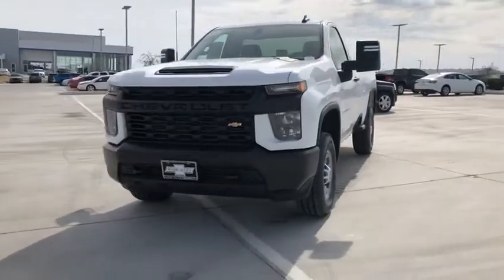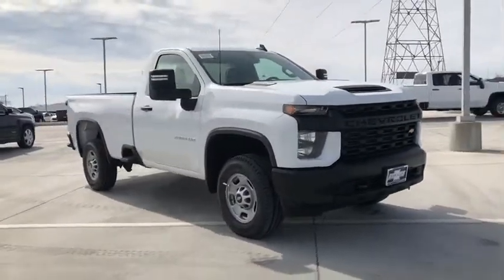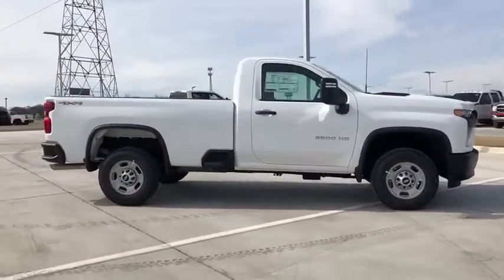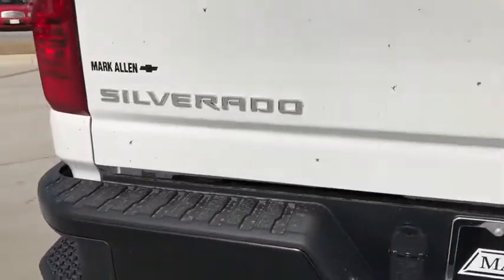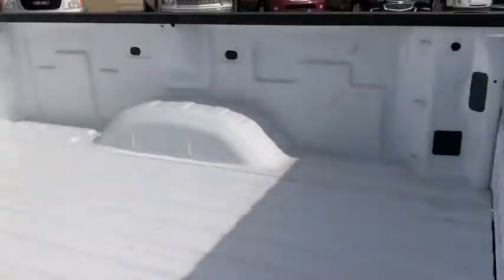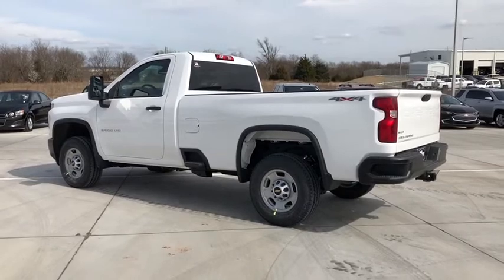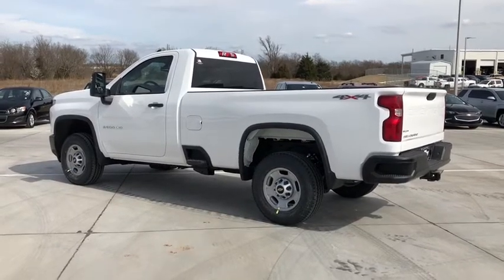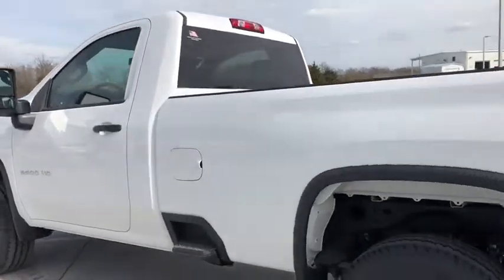2020 Chevrolet Silverado_2500HD Bixby, Tulsa, Glennpool, Broken Arrow, Owasso, OK LF225909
New 2020 Chevrolet Silverado_2500HD available in Tulsa, Oklahoma at Mark Allen Chevrolet. Servicing the Bixby, Glenpool, Broken Arrow, Owasso, OK area.
2020 Chevrolet Silverado_2500HD Work Truck - Stock#: LF225909 - VIN#: 1GC3YLE76LF225909

16837 S US 75 Hwy

Summit White 2020 Chevrolet Silverado 2500HD Work Truck 4WD 6-Speed Automatic V8 6-Speed Automatic 4WD jet black Cloth.brbrMARK ALLEN CHEVROLET LETS DO BUSINESS! Recent Arrival! Price includes: $2500 - GM Consumer Cash Program . Exp. 04/30/2020
Preferred Equipment Group 1WT|Suspension Package|WT Convenience Package|2 Speakers|2-Speaker Audio System Feature|AM/FM radio|Premium audio system: Chevrolet Infotainment 3|Radio: Chevrolet Infotainment 3 System|Air Conditioning|Electric Rear-Window Defogger|Bluetooth For Phone|Power Front Windows w/Driver Express Up/Down|Power Front Windows w/Passenger Express Down|Power steering|Remote Keyless Entry|Manual Tilt-Wheel Steering Column|Traction control|4-Wheel Disc Brakes|ABS brakes|Black Front Bumper|Black Rear Bumper|Dual front impact airbags|Dual front side impact airbags|Front anti-roll bar|Front wheel independent suspension|Locking Tailgate|Low tire pressure warning|Manual Door Locks|Occupant sensing airbag|Overhead airbag|Power Door Locks|Brake assist|Electronic Stability Control|Exterior Parking Camera Rear|Delay-off headlights|Fully automatic headlights|Electronic Cruise Control w/Set & Resume Speed|2-Speed Electronic Shift Transfer Case|170 Amp Alternator|720 Cold-Cranking Amps Heavy-Duty Battery|Black Front Grille|Black Mirror Caps|Front License Plate Kit|Heated & Auto-Dimming Vertical Trailering Mirrors|High-Visibility Vertical Trailering Mirrors|Manual Tailgate Function w/EZ Lift|Manual Tailgate Function w/No EZ Lift|Rear step bumper|3.5 Diagonal Monochromatic Display DIC|4G LTE Wi-Fi Hotspot Capable|Auto-Dimming Inside Rear-View Mirror|Driver door bin|Front 40/20/40 Split-Bench Seat w/No Storage|Front reading lights|OnStar & Chevrolet Connected Services Capable|Outside temperature display|Overhead console|Passenger vanity mirror|Rubberized-Vinyl Floor Covering|Tachometer|Tilt steering wheel|Trip computer|Voltmeter|Front Center Armrest|Vinyl Seat Trim|Passenger door bin|Wheels: 17 Silver Painted Steel|Deep-Tinted Glass|Manual Windows|Solar Absorbing Tinted Glass|Variably intermittent wipers|3.73 Rear Axle Ratio